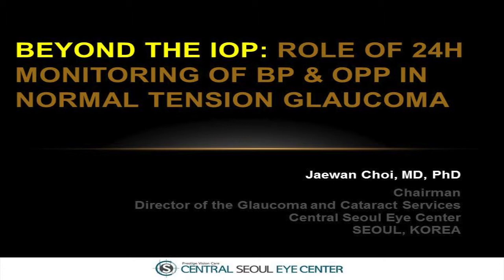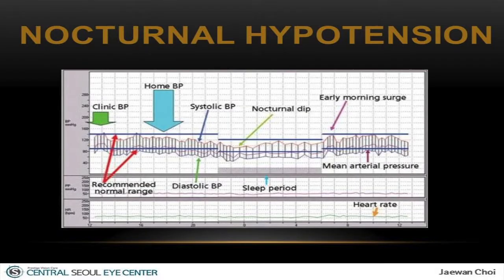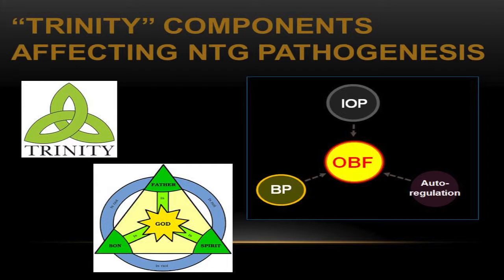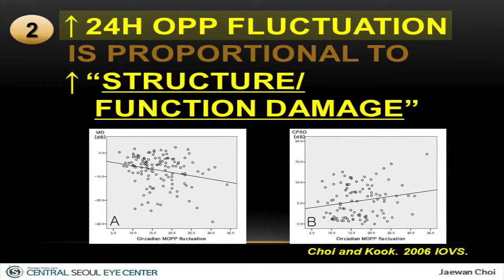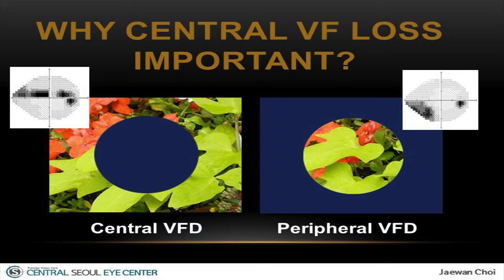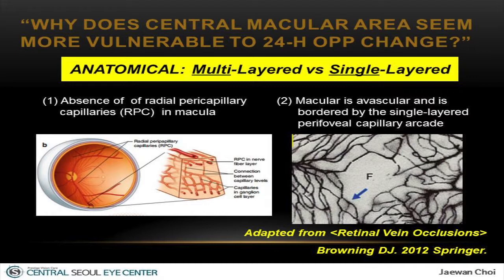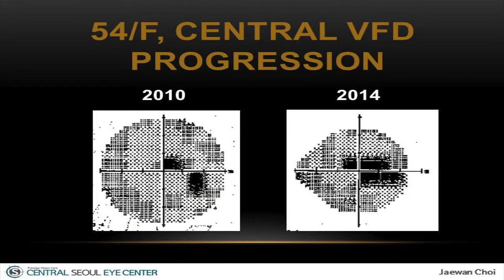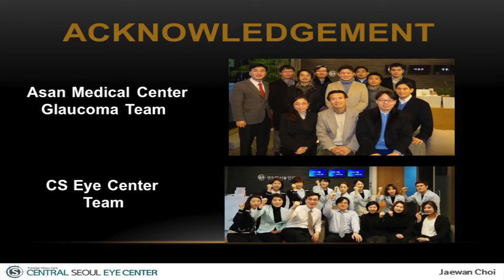WOC 2014 Invited Lecture: Role of 24-hour monitoring BP and OPP in normal tension glaucoma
This lecture was done at the World Ophthalmology Congress 2014 held at Tokyo.